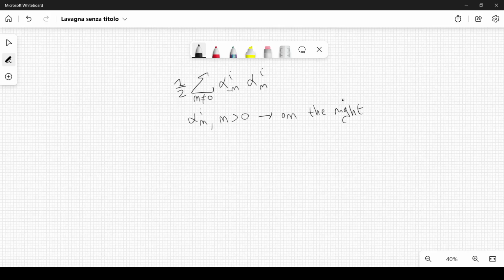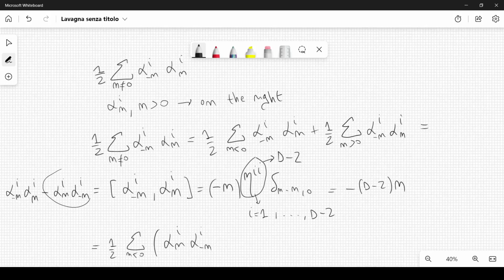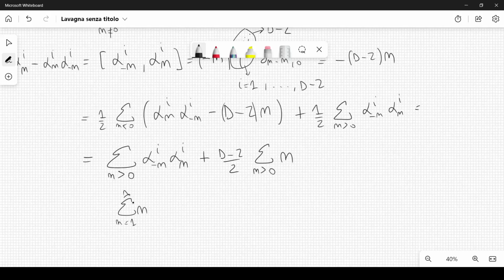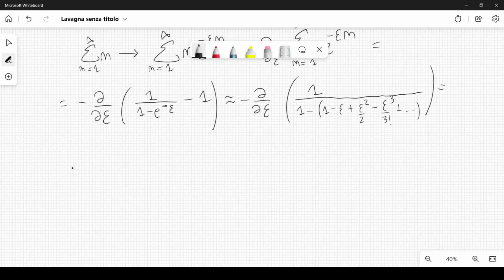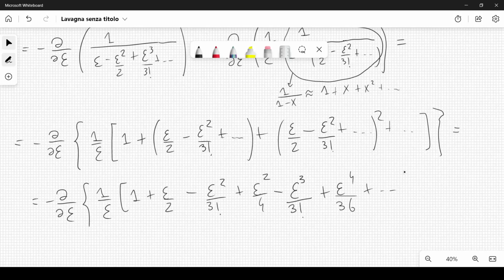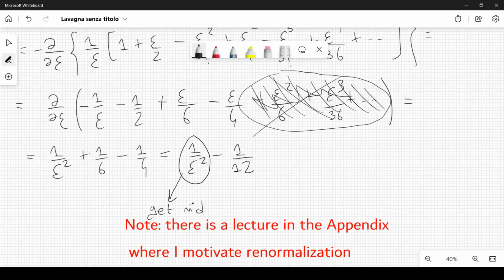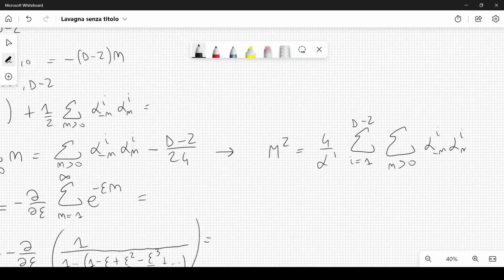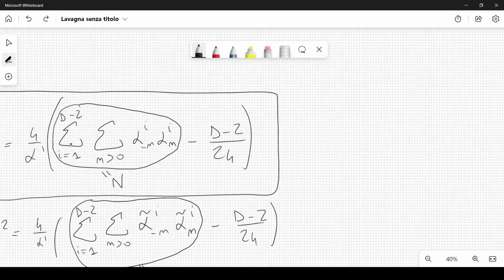How to quantize the mass spectrum: lecture on String Theory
String's Mass Spectrum after quantization

This is a quick post about the fascinating journey into the world of String Theory; we cover the string's mass spectrum derived from the Polyakov action, with the addition of its quantization.
In the course "Mathematical Intuition behind String Theory," we delve deep into the mathematical foundations of string theory, exploring the fascinating interplay between the Polyakov action, the lightcone gauge, the existence of the graviton, and much more.

Gain insights into the quantization process, the commutation relations of Fourier modes, and the elimination of ghosts, paving the way to an enriched understanding of this intriguing theory.
We seek to navigate through the complexities of string theory, shedding light on the mass spectrum and its implications for our understanding of the universe.